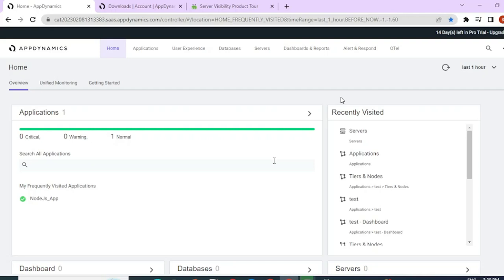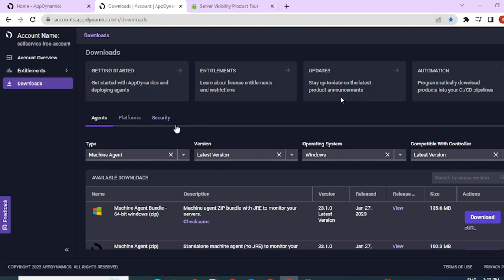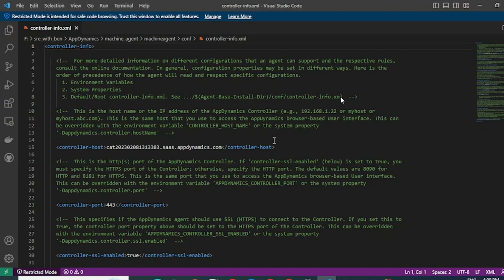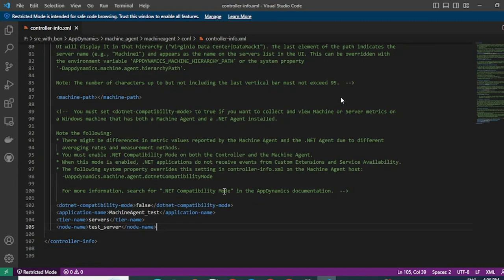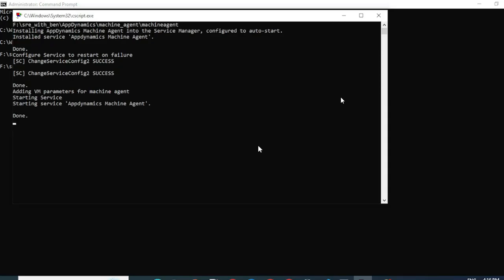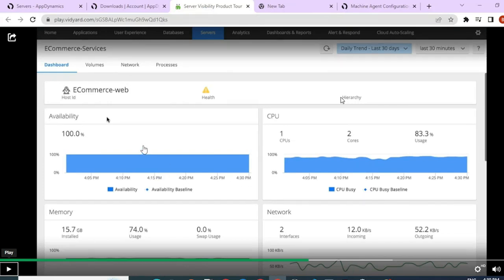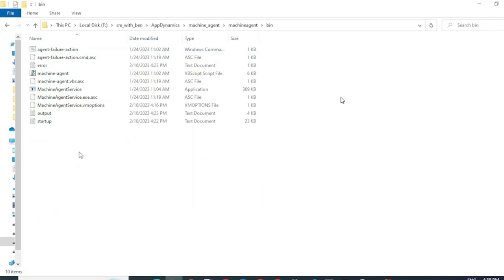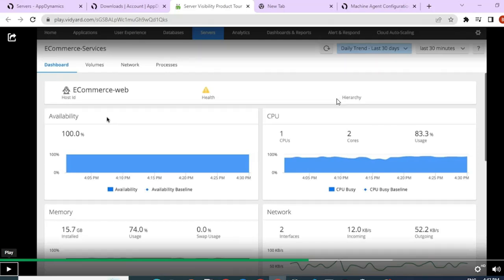AppDynamics | Beginner Tutorial | Machine agent installation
Hi,

This is a beginner tutorial video containing step by step guide to install an AppDynamics machine agent for windows based servers.

Below demonstrations have been covered as part of this video:
how to install an AppDynamics machine agent on windows based system - Machine agent installation.
common issues faced while configuring AppDynamics machine agent.
how to configure proxy properties and controller-info properties for machine agent.